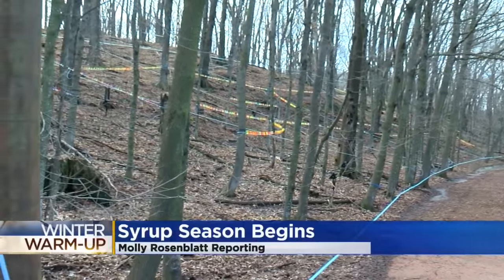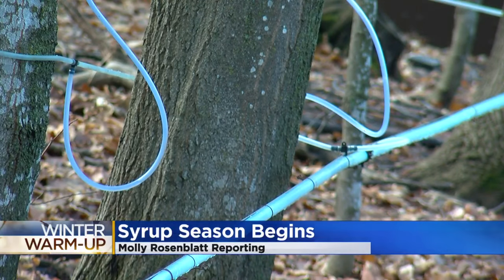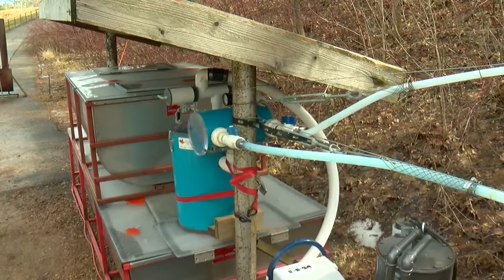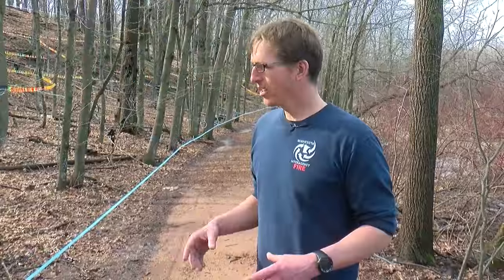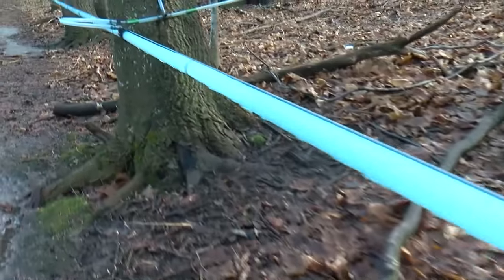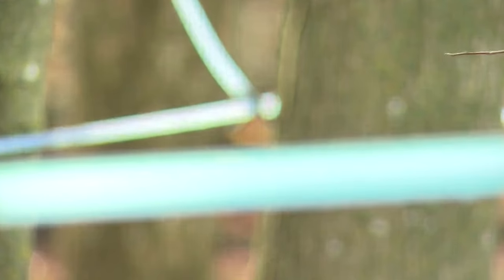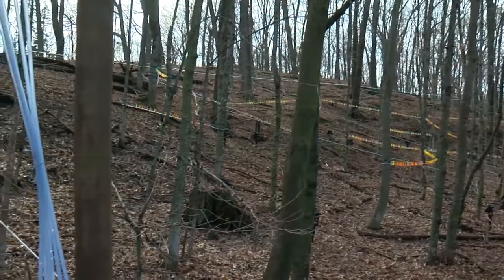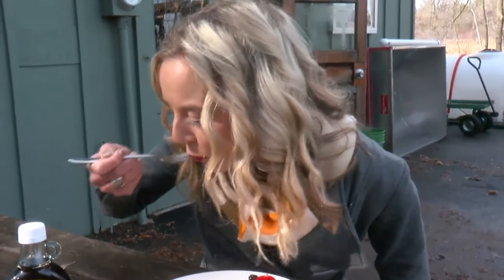Maple Syrup Already Flowing At Landscape Arboretum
Molly Rosenblatt explains how the warmer weather started the early tapping of maple trees.
WCCO 4 News At 5 – February 21, 2017